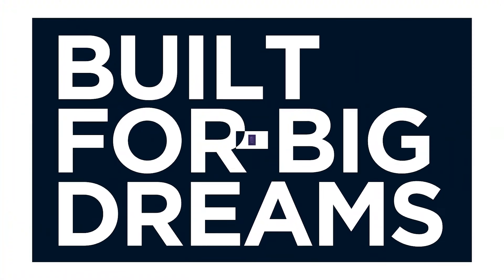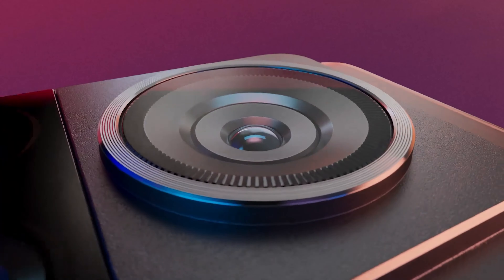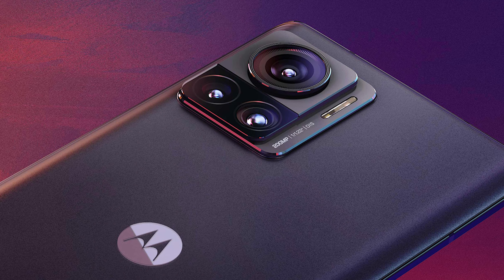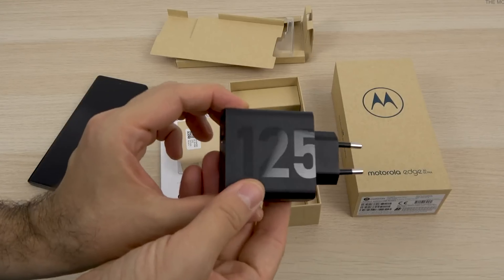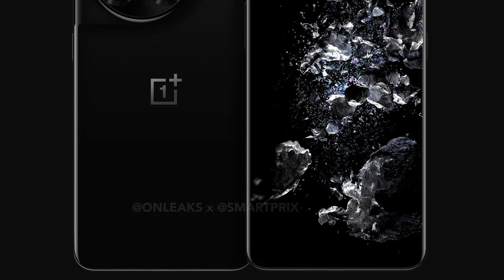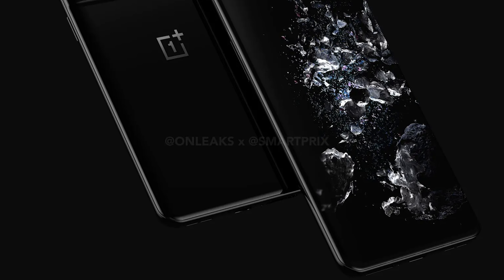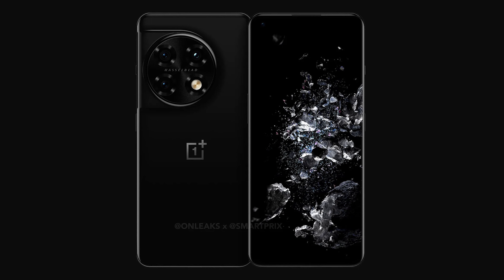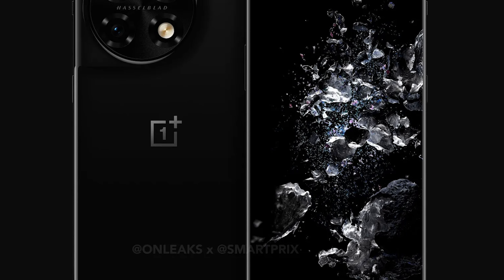OnePlus 11 Pro - WOW! OnePlus KILLED Xiaomi!!!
Motorola Edge 30 Ultra is here: 200MP cam, SD 8+ Gen 1 chipset, 125W charging.
Smartprix and OnLeaks were able to produce some early renders giving us an idea about the design of the Pro member: brand new round camera island design, high-end zoom camera set,  Alert Slider and many more!